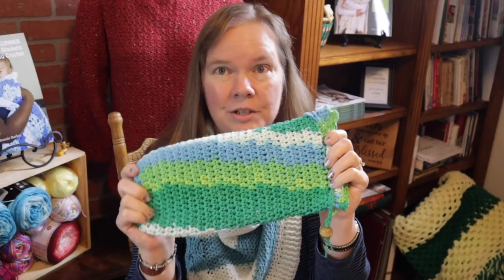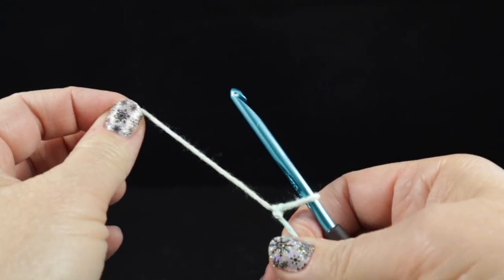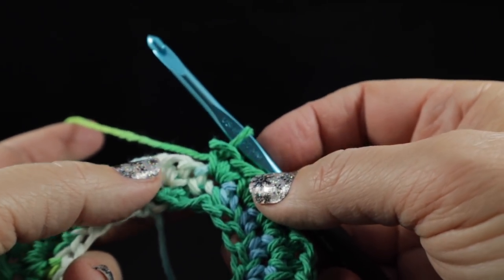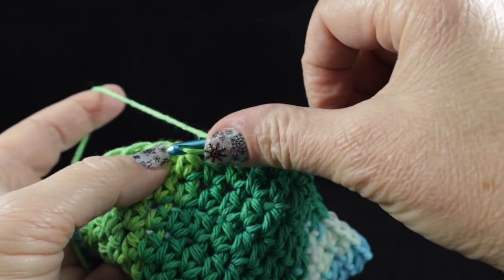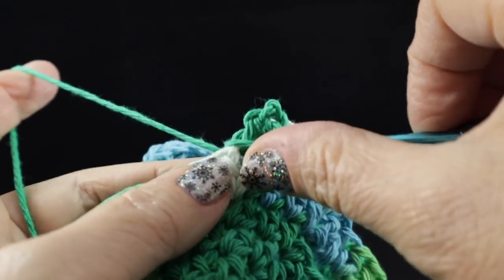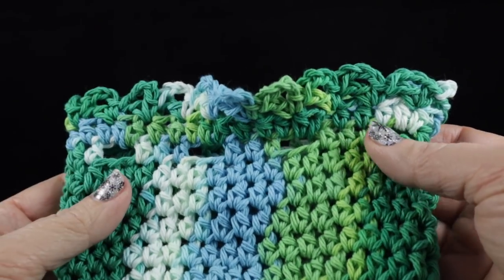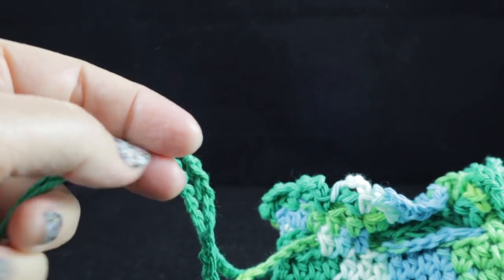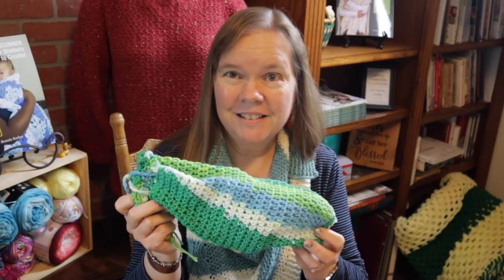EASY BEGINNER'S Plastic Bag Holder, by Bonnie Barker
Come along with Bonnie and learn to crochet the EASY BEGINNER'S Plastic Bag Holder! This very easy to crochet project works up usually within the hour and is a wonderful addition to any kitchen to help organize plastic bags. This design gives easy access to recycling the bags by dispensing them one at a time as needed through the hole in the bottom of the bag.

The pattern can be purchased from Bonnie's Love Crafts On-line Store